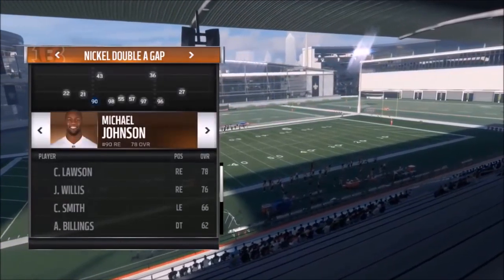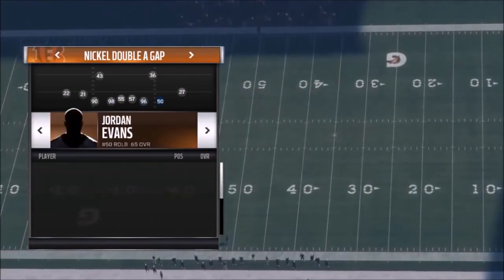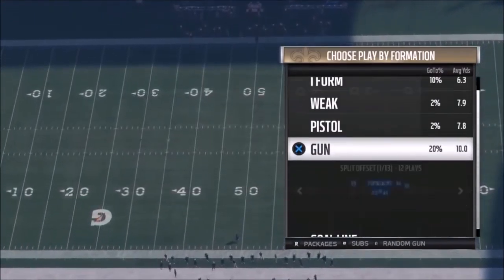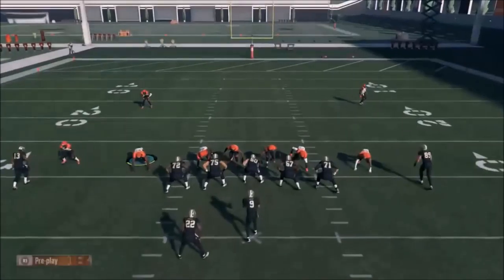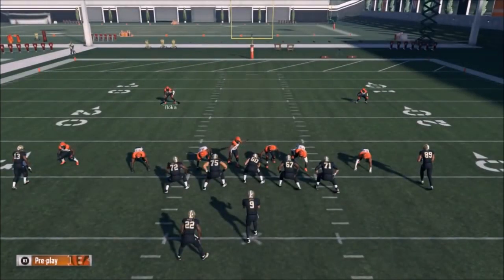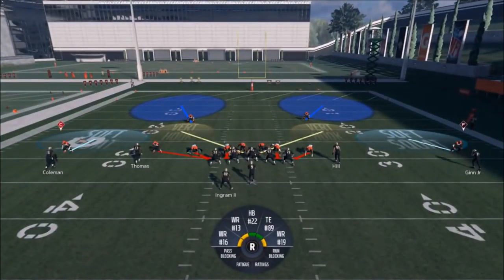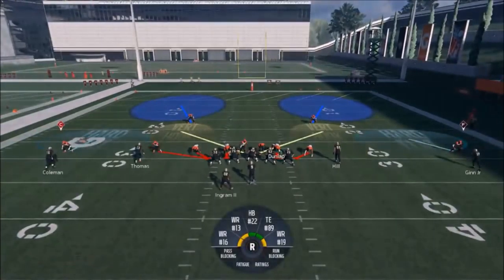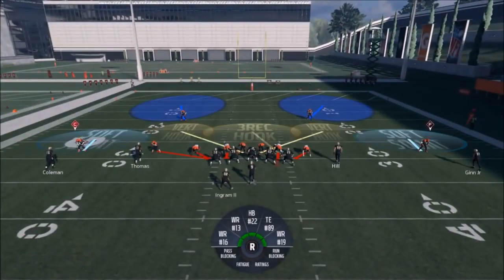THIS DEFENSE DOES IT ALL! BEST BLITZ & BASE DEFENSE IN MADDEN 18! MONEY PLAY STOPS RUN & PASS TIPS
This defense does it all! My favorite base defense to stop run and pass plays from my bengals ebook series! setup below

setup: base align (y and left on left stick) press (y and down on right stick. optional qb contain (L2 an R1) or bluff blitz de or dt (a and right on right stick)

GET MY EBOOKS ON MY PATREON OR AT MY PERSONAL AS WELL AS MORE EXCLUSIVE CONTENT AND BONUS MATERIAL INCLUDING PERSONAL COACHING AND ASSISTANCE TO TAKE YOUR GAME TO THE NEXT LEVEL AND MORE ON MY PATREON

Tell me what playbook you want me to do next. I post videos daily from offense to defense to tip videos to improve your game

BEST MADDEN OFFENSE AND DEFENSE MONEY PLAYS, TIPS, GAMEPLAY AND PREVIEWS. MUT ULTIMATE TEAM TIPS AND GAME CHANGING GLITCH PLAYS AND BLITZES